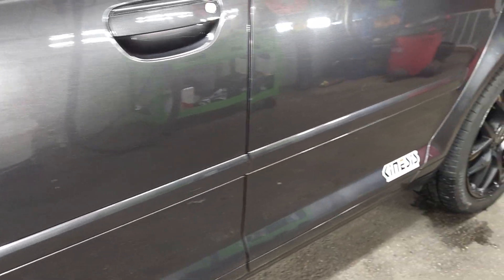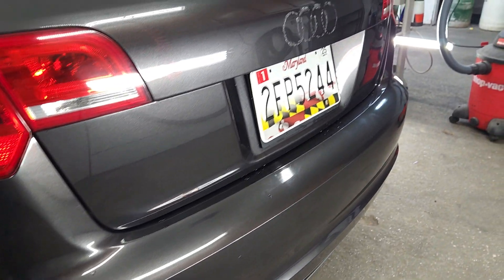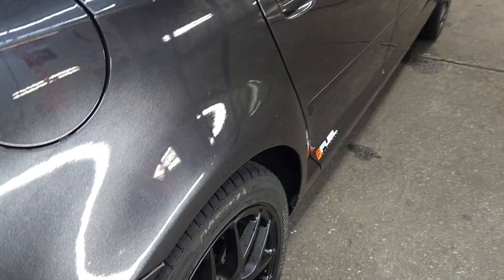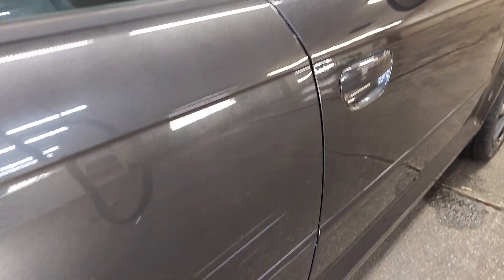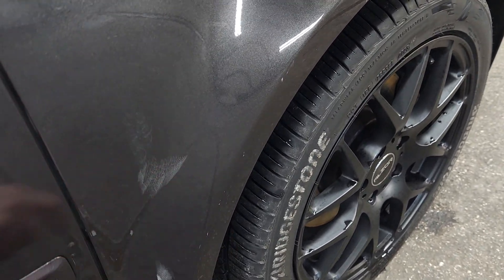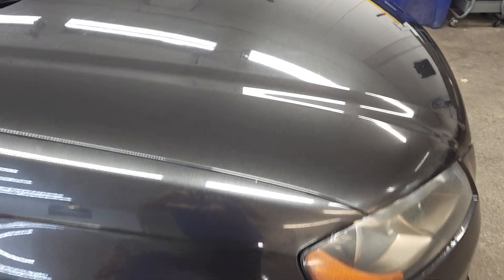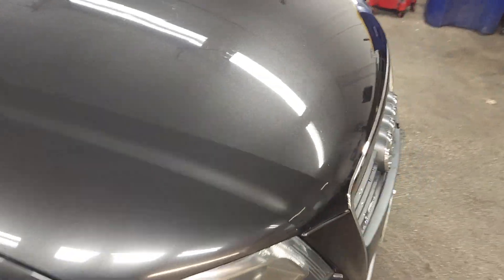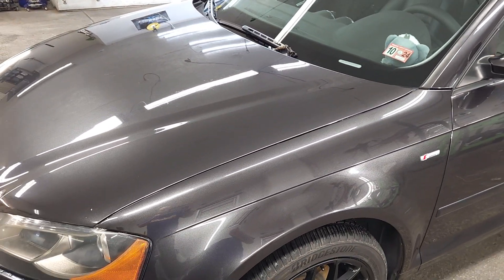2010 Audi A3 Paint Inspection